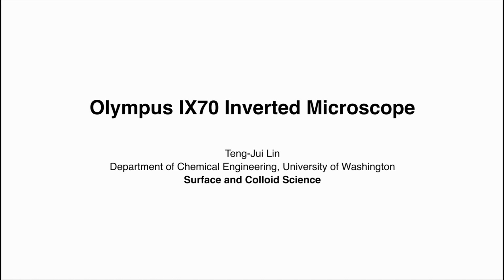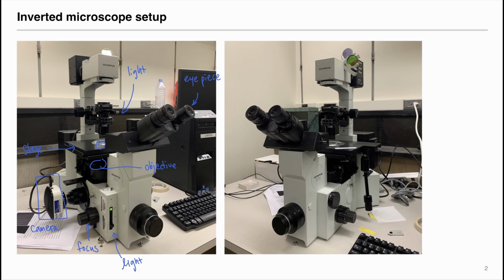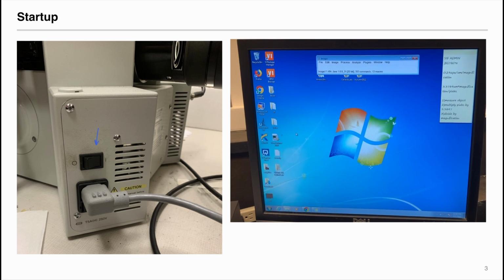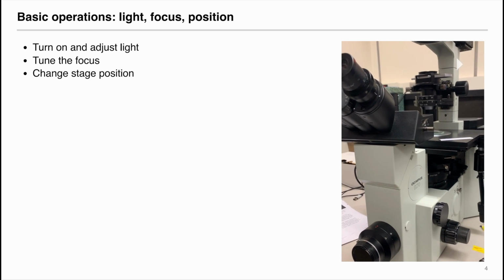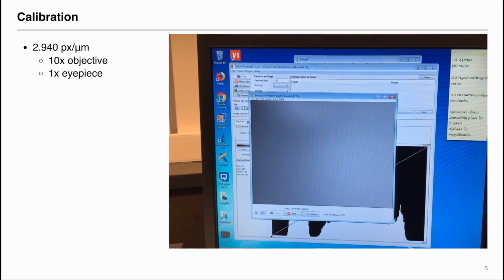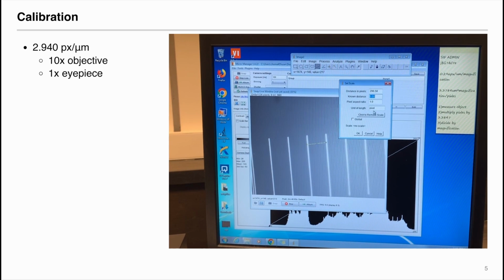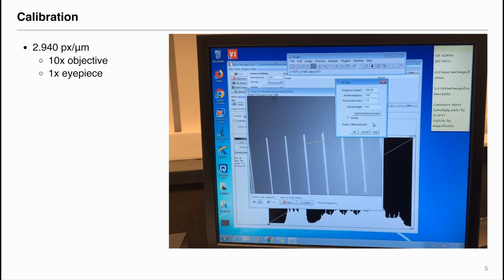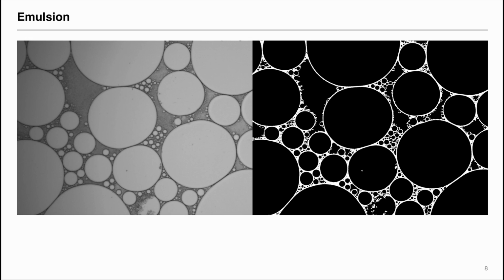Inverted Microscope [Surface and Colloid Science]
We discussed practical aspects of using an inverted microscope to took at the structure of filter papers and emulsions.
Course: CHEM E 455 Surface and Colloid Science Laboratory (Spring 2023)
Course Instructor: Dr. John C. Berg, University of Washington
Video Instructor: Teng-Jui Lin, undergraduate teaching assistant
%%% CHAPTERS %%%
00:00 Intro
00:10 Setup
01:50 Startup
02:19 Basic operations
03:33 Calibration
06:33 Shutdown
06:47 Porous structures
07:21 Emulsions